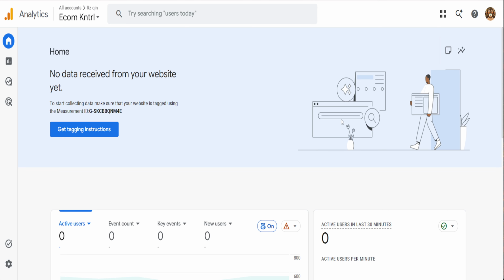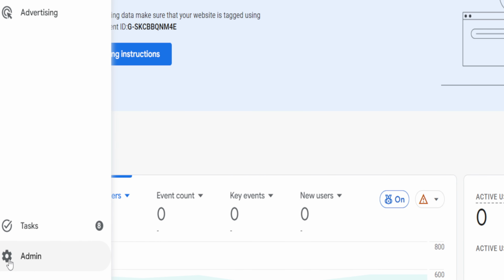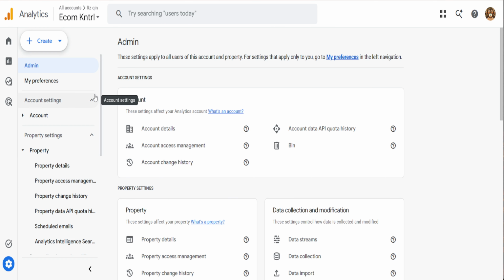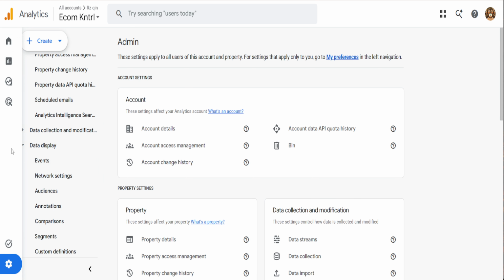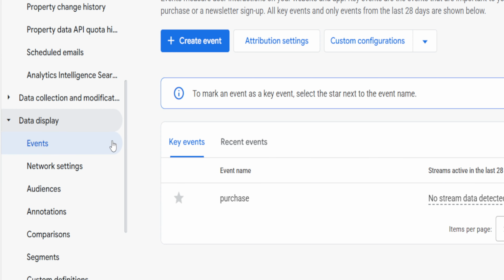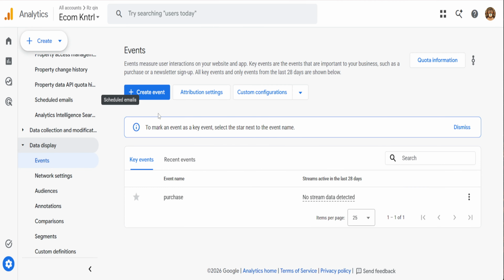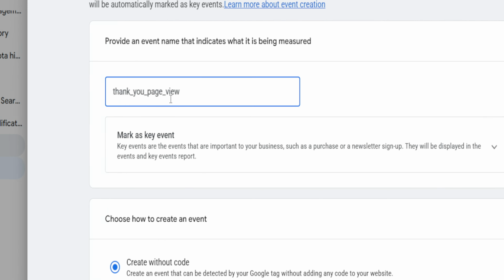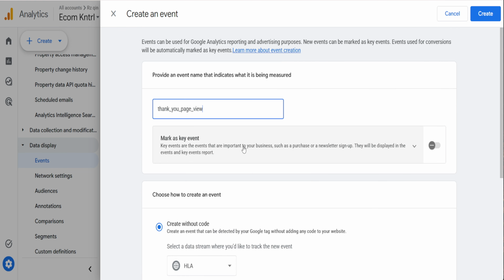How to Create Pageview-Based Events in Google Analytics 4 [2026] | Step-by-Step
Learn how to create pageview-based events in Google Analytics 4 using the latest updated method inside the GA4 interface. In this tutorial, you'll see exactly how to set up custom events triggered by specific page views, configure event parameters, and verify that your events are firing correctly in real time. This approach works without any third-party tools and uses GA4's built-in event creation feature, so there's no coding required. Whether you're tracking landing pages, product pages, or thank-you pages, this method gives you clean, reliable data. Everything shown here reflects the current GA4 setup as of 2026. Follow along and start tracking smarter today.